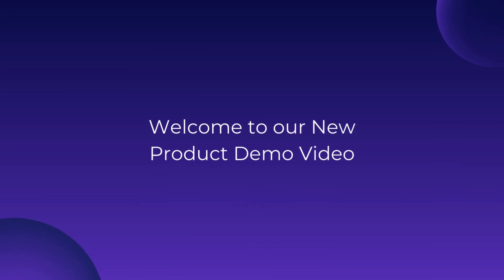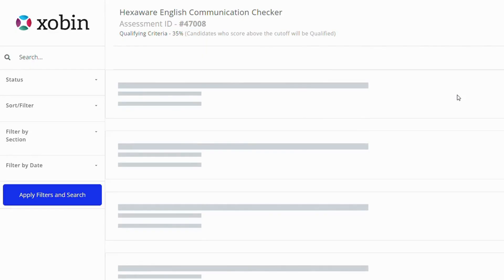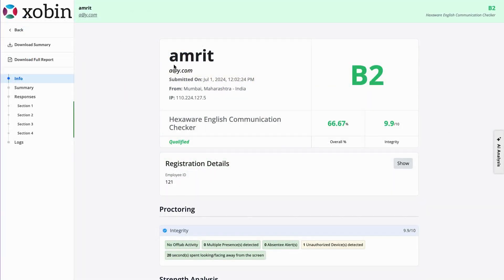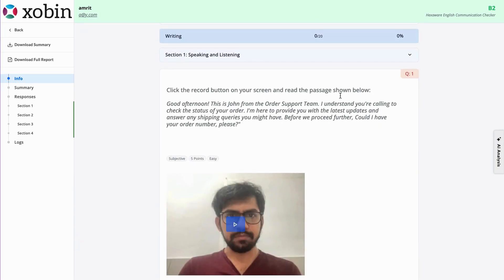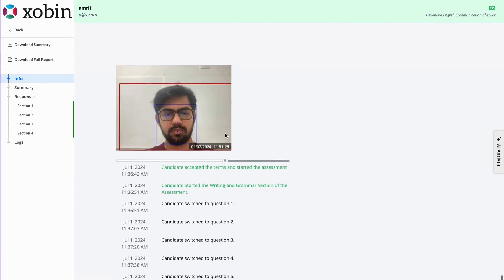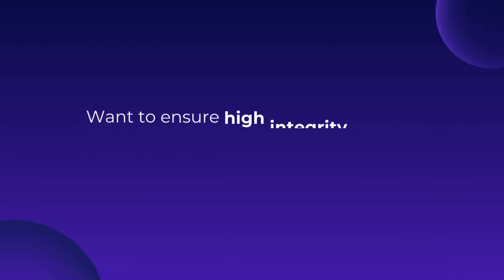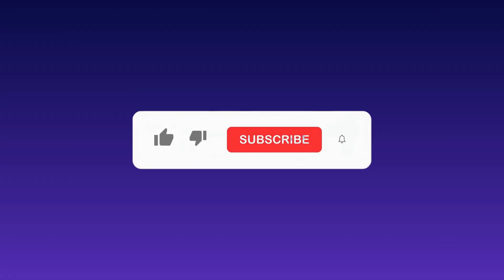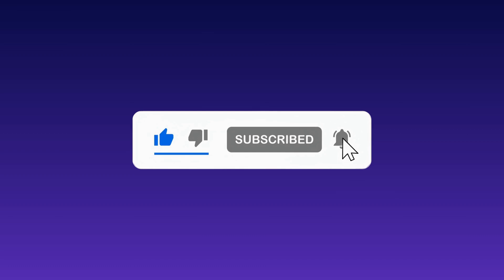Accessing Advanced Candidate Reports in Xobin Dashboard | Product Demo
Welcome to our latest product demo! In this video, we'll guide you through the process of accessing Advanced Candidate Reports within Xobin's Dashboard.

Whether you're a recruiter, hiring manager, or HR professional, this demo will help you navigate the Candidates List and unlock all the advanced reports available for your assessments. Discover how to analyze candidate strengths and weaknesses, delve into different skill sections, and review the overall activity of candidates during their exams.

By the end of this video, you'll have a clear understanding of how to leverage Xobin's advanced reporting features to make informed hiring decisions.

Want to access this product and enhance your candidate screening? Book a personalised demo to get started today!